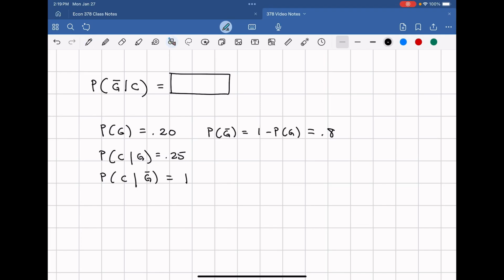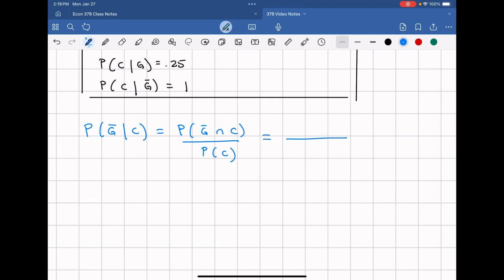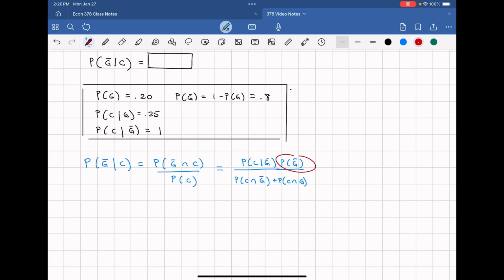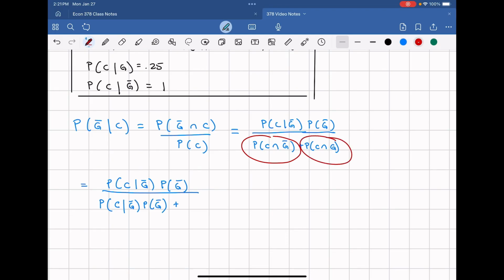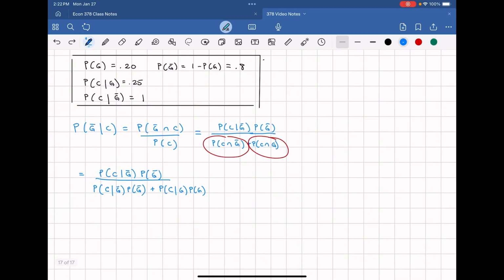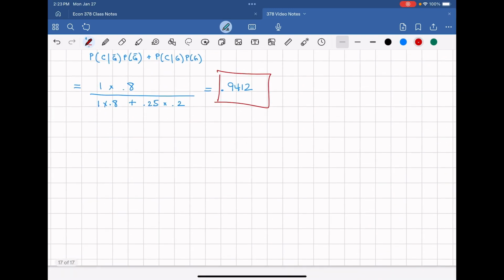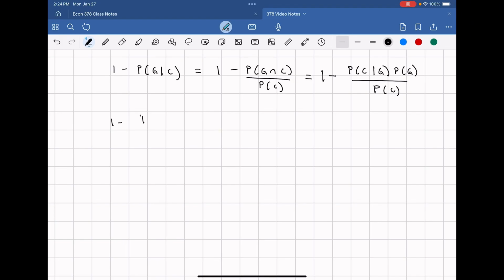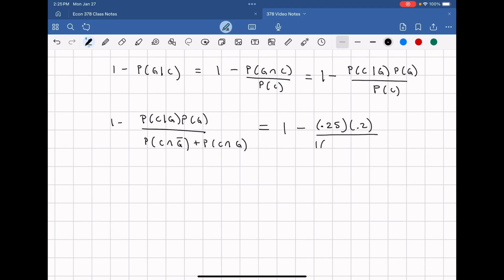4 Conditional Probability